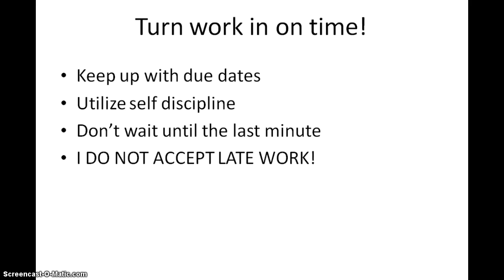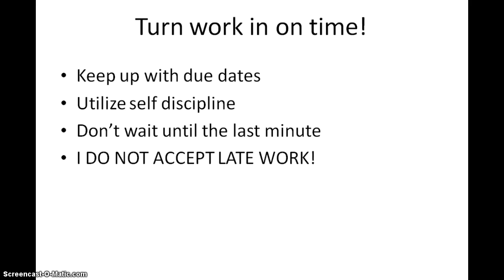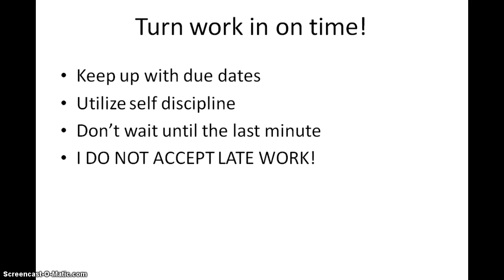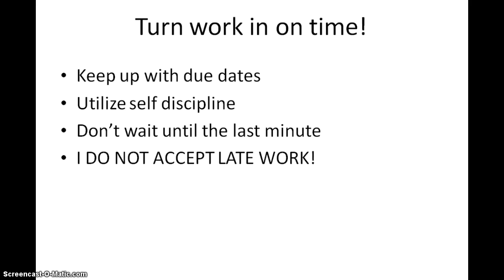expectationsDWRI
onlie class expectations